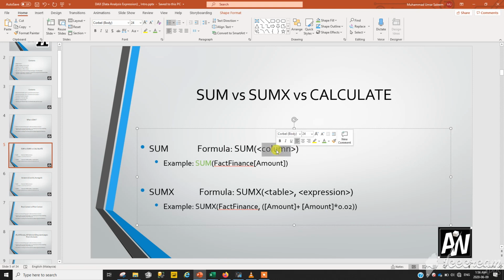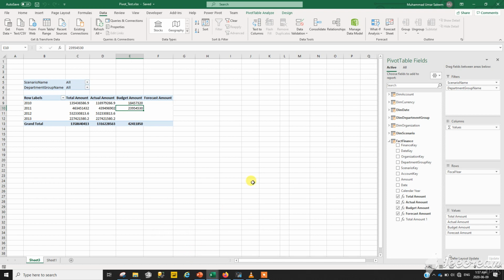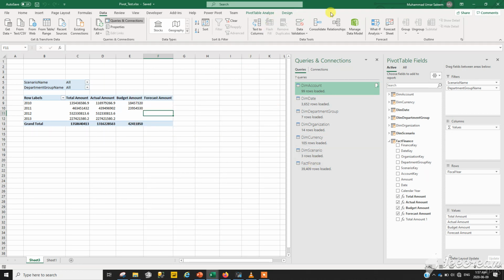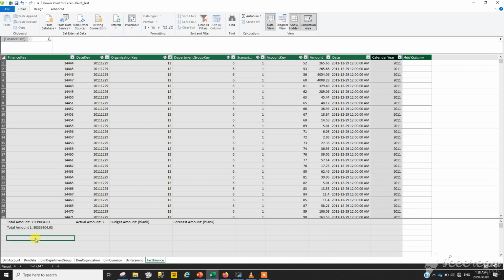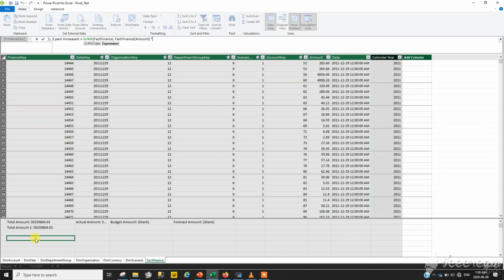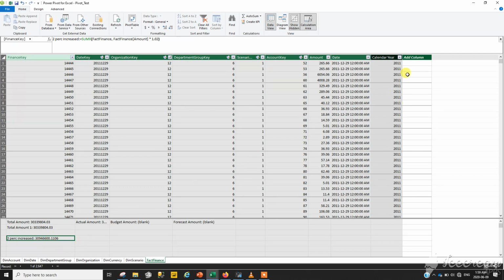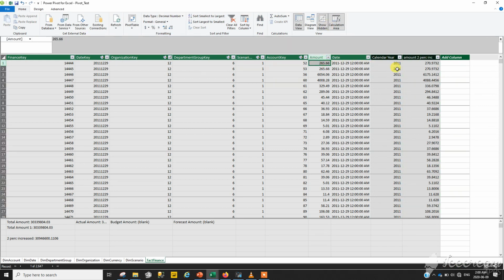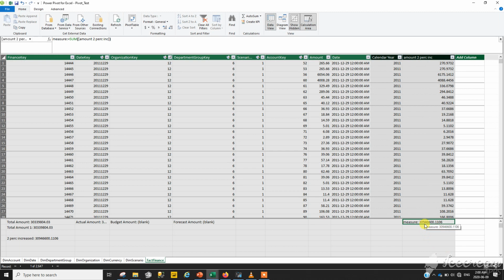DAX Guide: SUM vs SUMX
its a short clip about SUM vs SUMX with a very simple example of where to use SUM and what SUMX can do easily that SUM can't.
definitely  i'll add CALCULATE in the mix to make things more interesting in the next video.